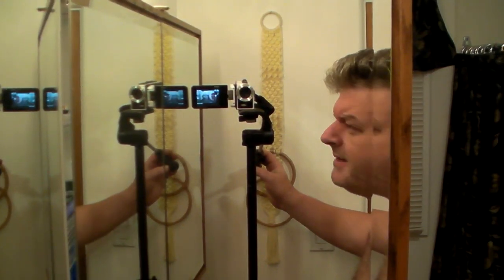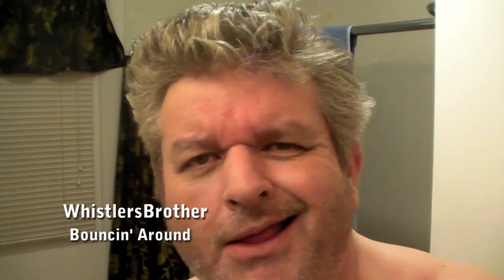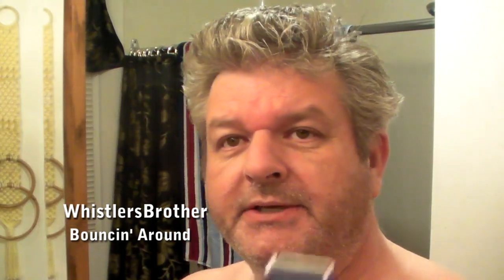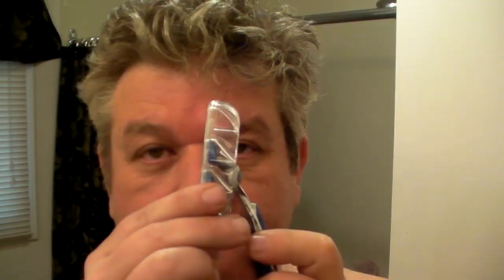Grooming For Success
I guess this is my middle life crisis.  I purposely grew my beard for a week because I need a new look.  I've found it.  The new hair reminds me of  a vintage Justin Bieber.  If you put a hoddie on me, you couldn't tell the difference.

Additional Tags:
mid life crisis shaving razor badger brush cut lip